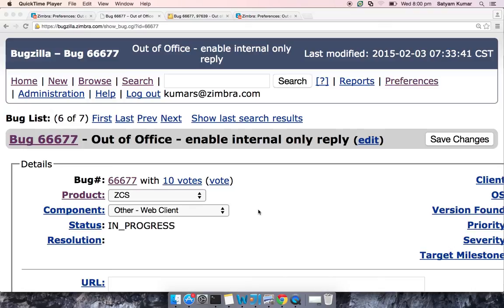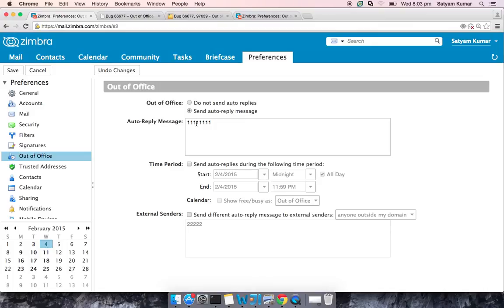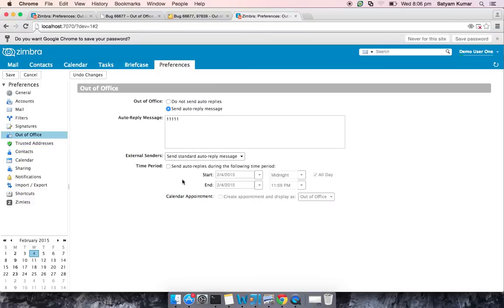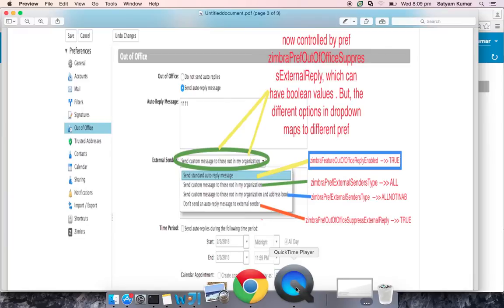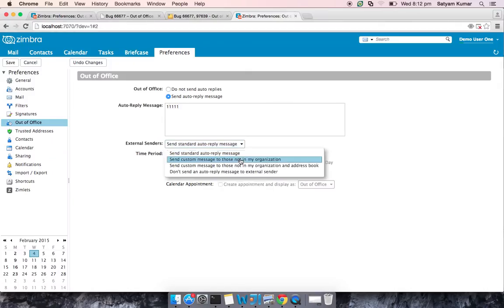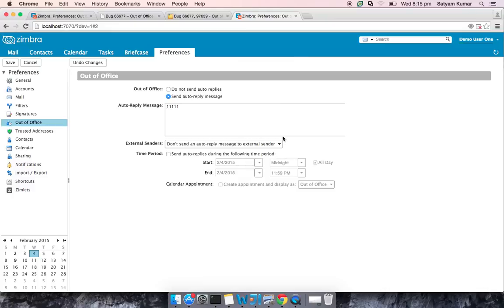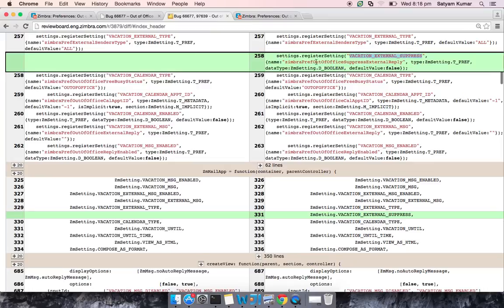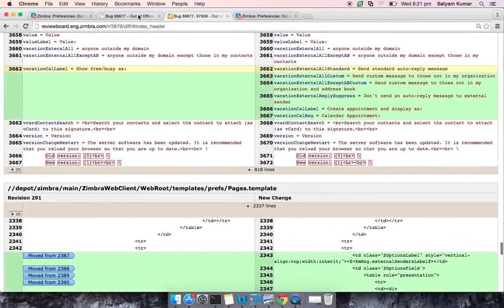OOO details ..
Usability and technical details about OOO External vacation .